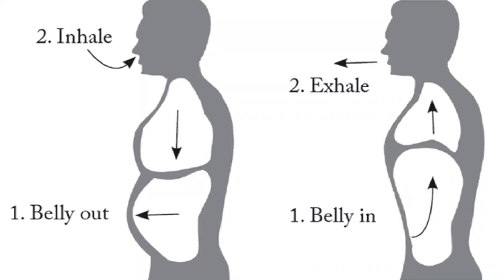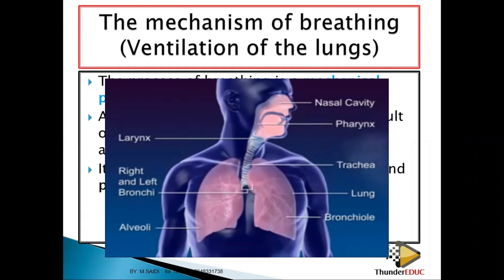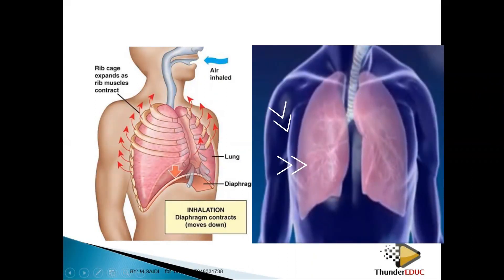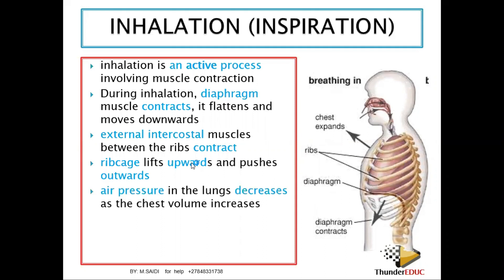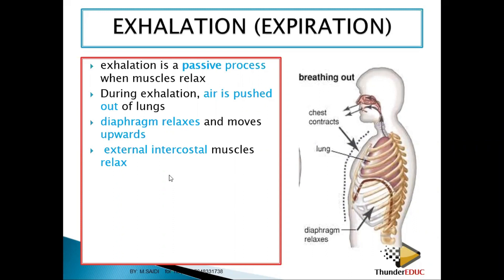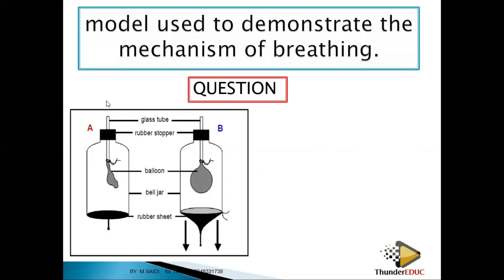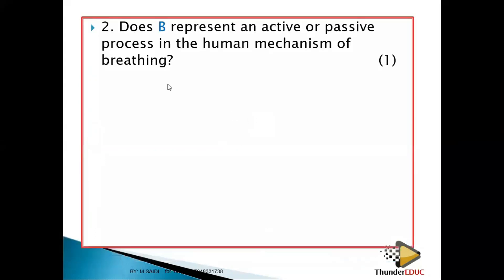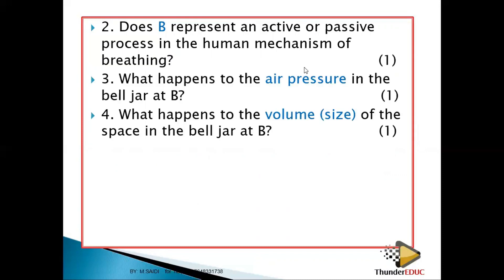INHALATION & EXHALATION MECHANISMS (BREATHING IN & OUT): GRADE 11 LIFE SCIENCES | ThunderEDUC | MS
experiment is also included well explained (question)